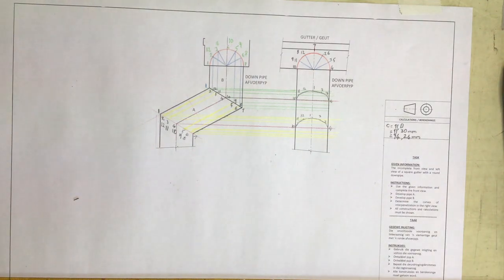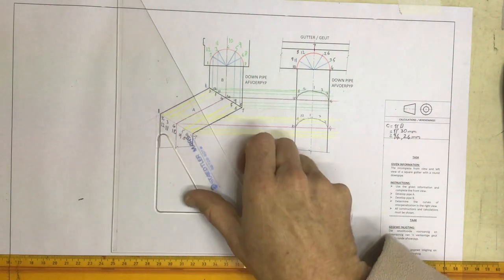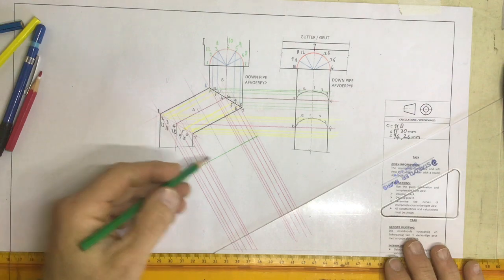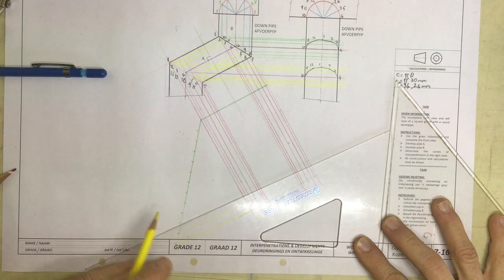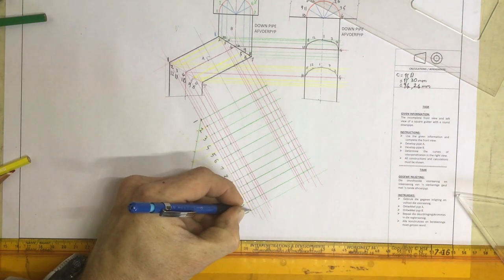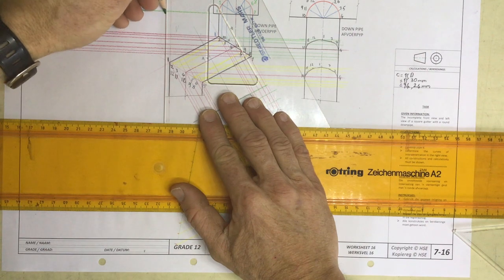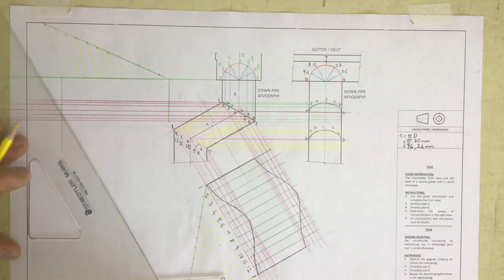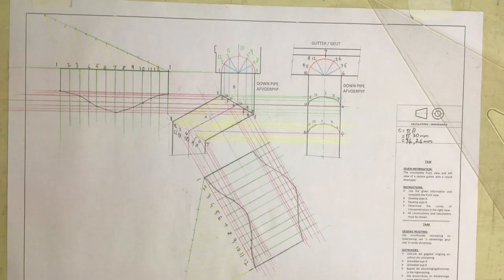Interpenetrations and developments Gr12 HSE workbook page 7-16